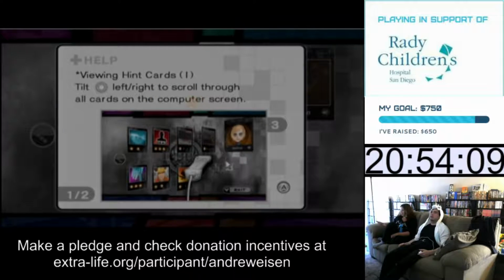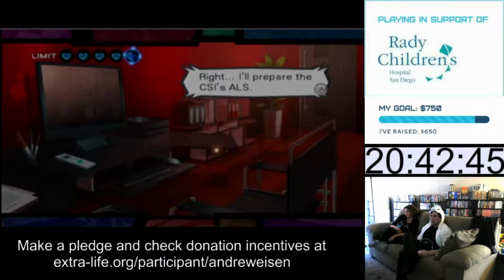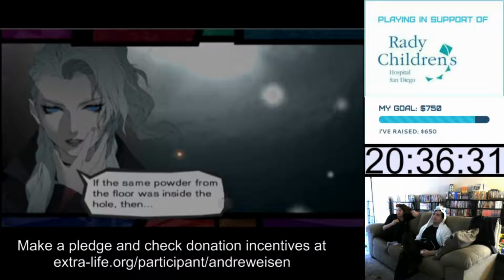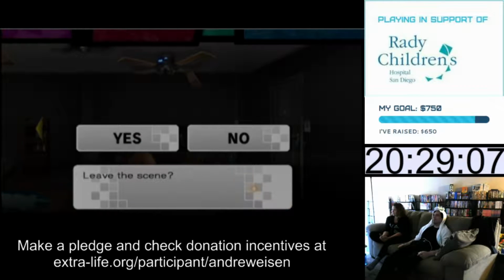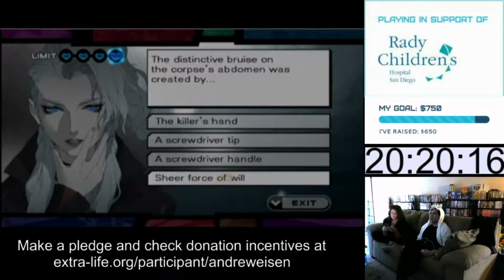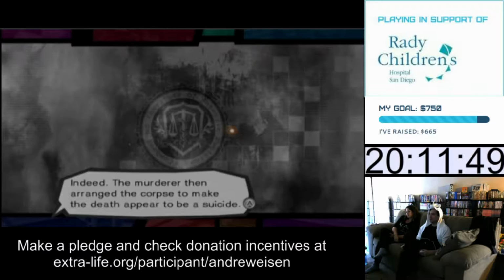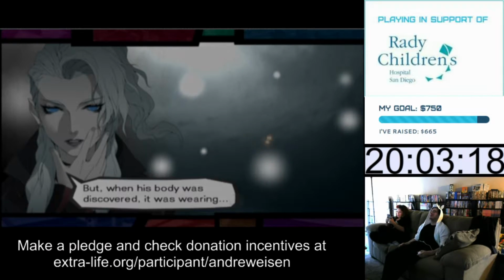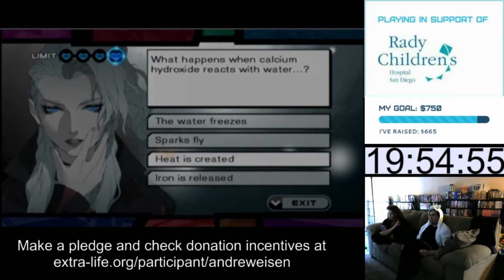Trauma Team (Part 5 of 13) - Extra Life 2016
This year's 25-hour charity marathon continues with the sadly overlooked Wii game, Trauma Team.  An awesome hospital sim that puts you in the shoes of multiple specialists from diagnosticians to surgeons.

Recorded on Nov. 5, 2016.  $825 raised for Rady Children's Hospital!

Join me on Molehill Mountain, a live podcast that streams every Saturday night at 7p PST on RandomTower.com!